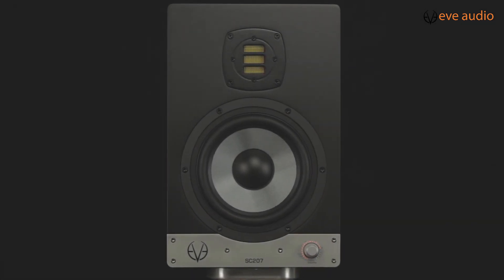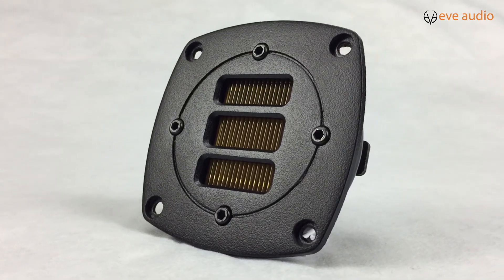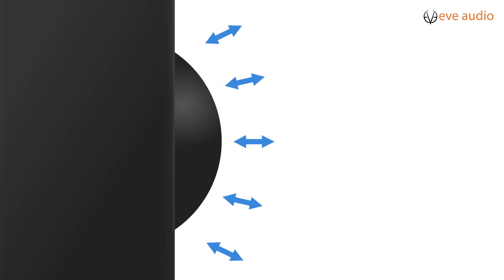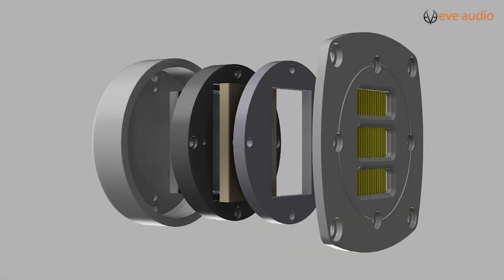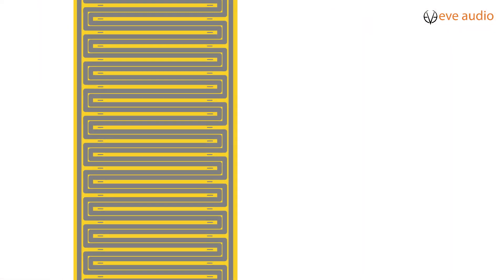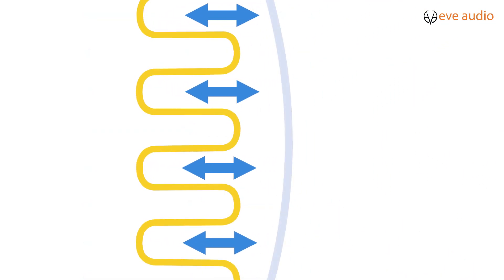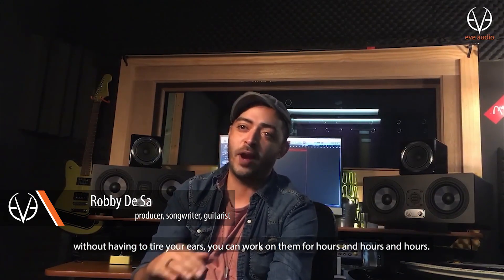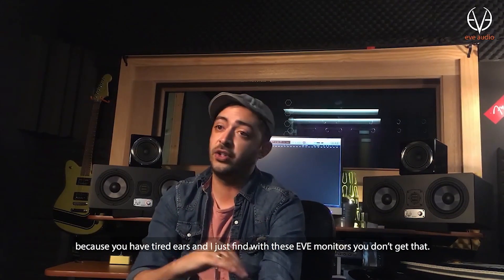Tech Talk: EVE Audio "Air Motion Transformer"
The Air Motion Transformer is known for its precise and clear high-end sound reproduction. Find out how it really works and why we chose it.